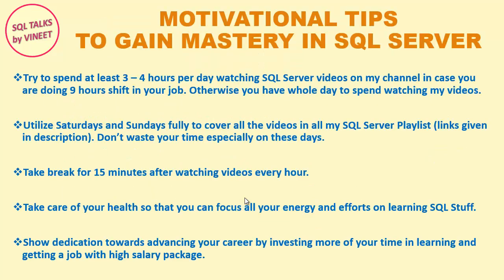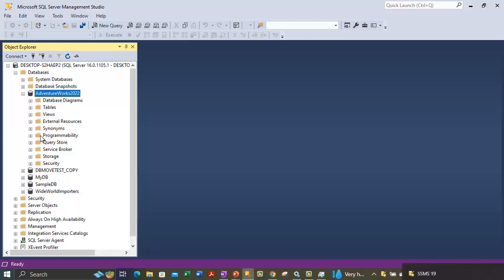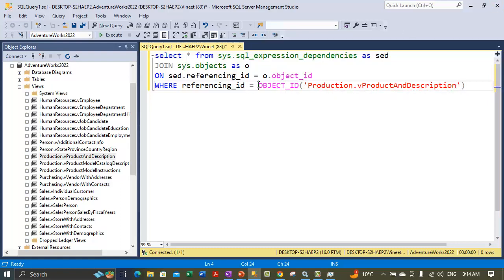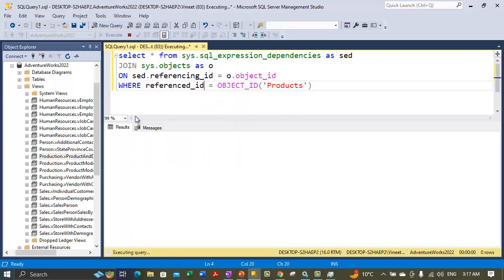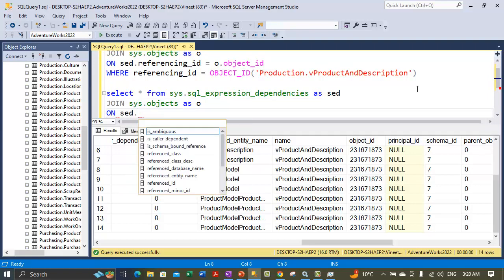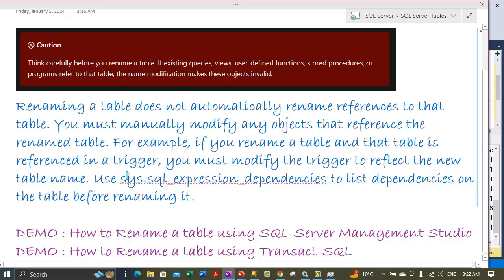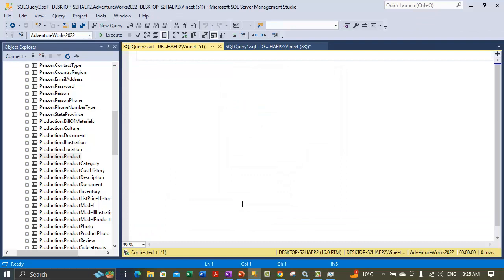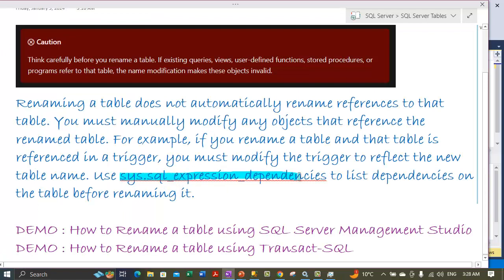How to Rename Tables? | SQL Server | Database Design | SQL Talks by VINEET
This video shows you how you can rename tables in SQL Server using SSMS and Transact-SQL. We also discussed about how you can determine the object dependencies in SQL Server using sys.sql_expression_dependencies catalog view.

SQL Server Tables
How to Rename Tables in SQL Server?
Renaming Tables in SQL Server
Rename Tables in SQL Server
Rename Table in SQL Server
How to check object dependencies in SQL Server?
How to check Table Dependencies in SQL Server?
Database Administrator
SQL Server Database Administrator
Database Developer
SQL Server Database Developer
Data Analyst
SQL Server Data Analyst
BI Developer
SQL Server BI Developer
Data Scientist
SQL Server Data Scientist
Data Science
IT Manager
SQL Server Jobs
Data Engineer
Solution Architect
ETL Developer